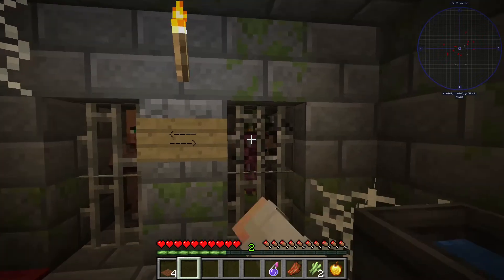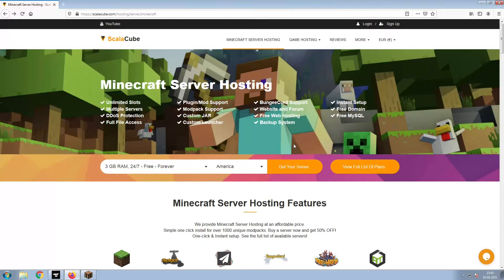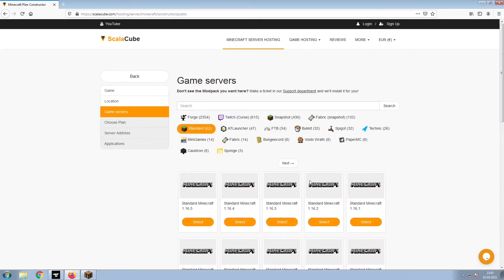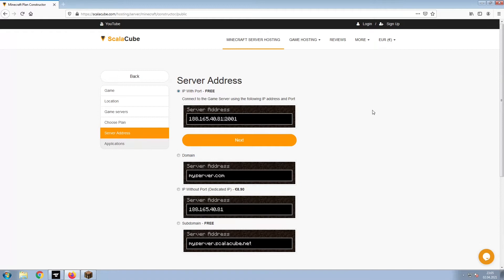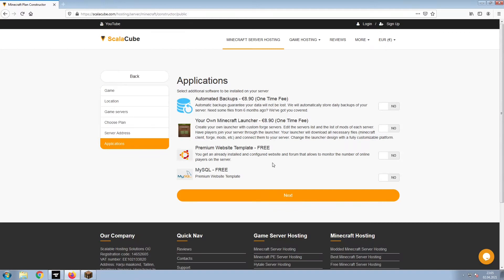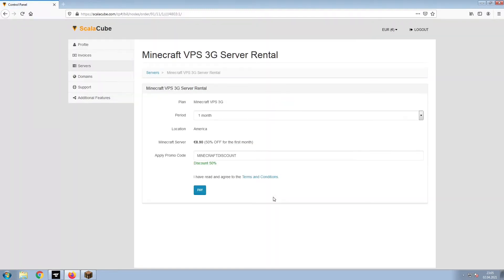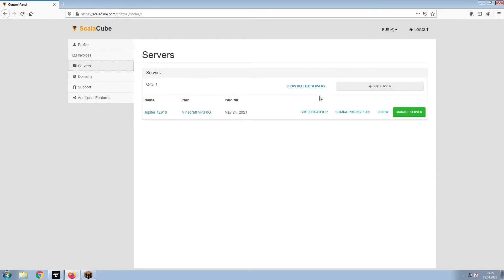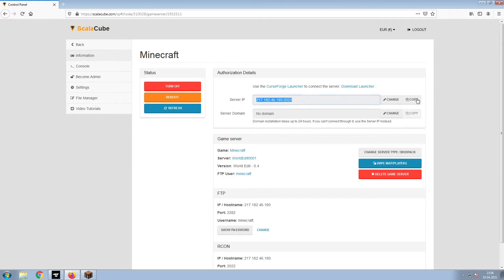How To Make A WorldEdit0001 Server - WorldEdit0001 Server Hosting